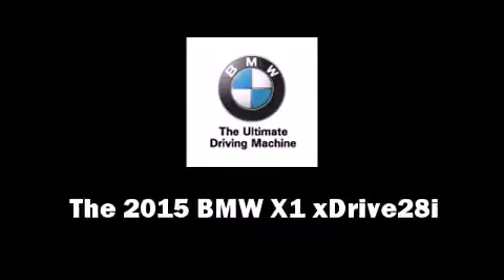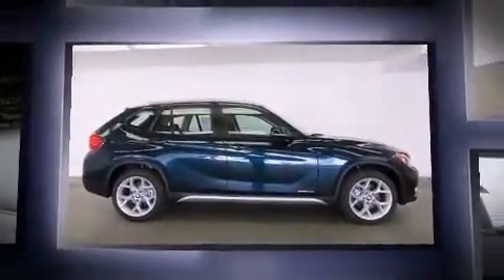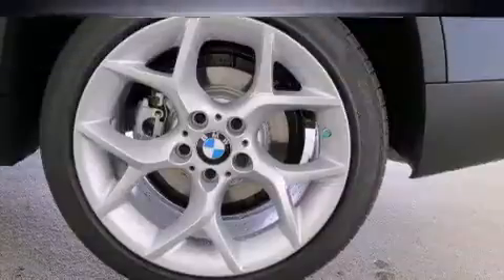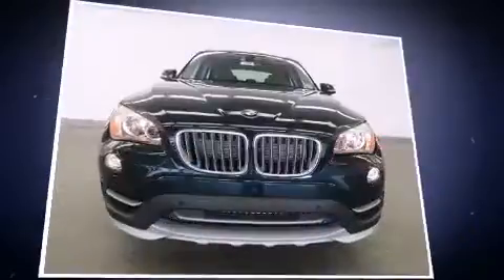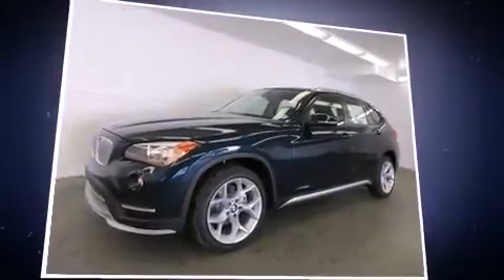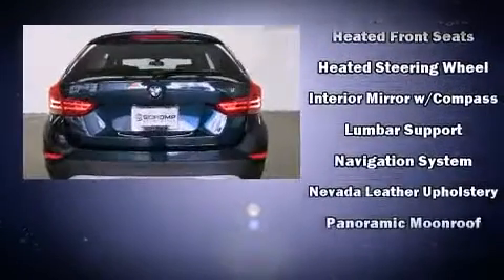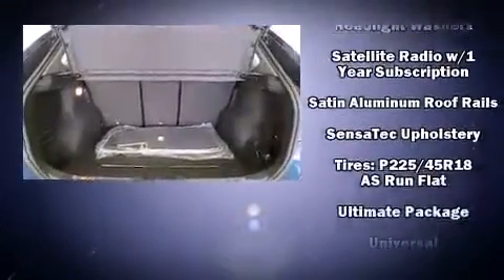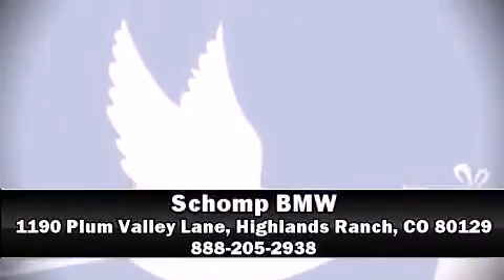2015 BMW X1 xDrive28i in Highlands Ranch, CO 80129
Schomp BMW
1190 Plum Valley Lane

The 2015 BMW X1. Under the hood you'll find a 4 cylinder engine with more than 200 horsepower, and for added security, dynamic Stability Control supplements the drivetrain. All wheel drive maintains traction at all four corners. Turbocharger technology provides forced air induction, enhancing performance while preserving fuel economy. A wealth of standard features means that you no longer have to sacrifice. Like heated seats, leather upholstery, a rear window wiper, a tachometer, an automatic dimming rear-view mirror, automatic dimming door mirrors, a roof rack, and power front seats. BMW also prioritized safety and security with features such as: dual front impact airbags with occupant sensing airbag, front SIDE impact airbags, brake assist, anti-whiplash front head restraints, a panic alarm, an emergency communication system, and 4 wheel disc brakes with ABS. Our team is professional, and we offer a no-pressure environment. We'd be happy to answer any questions that you may have.